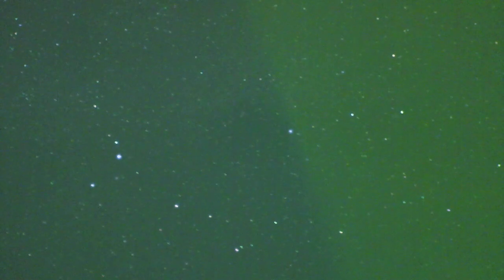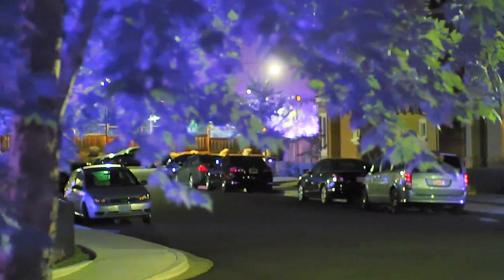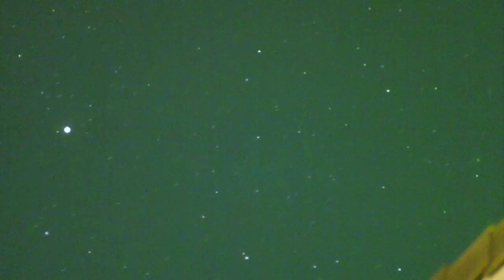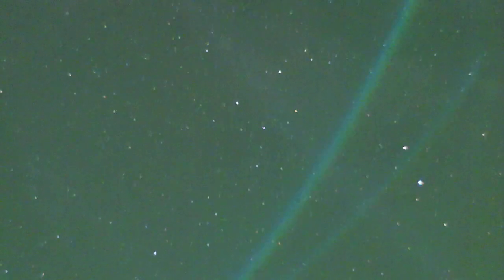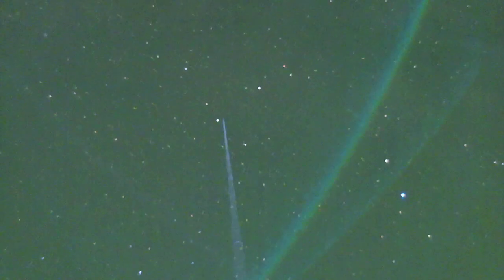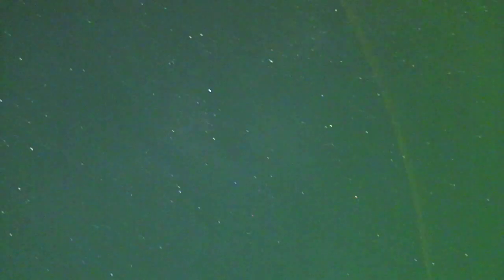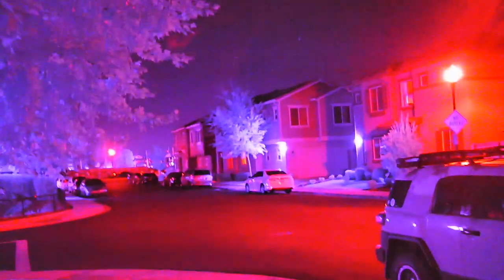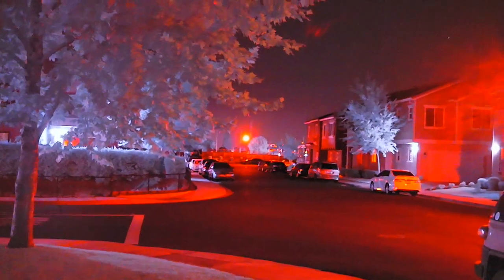Full Spectrum Aurora Pro Lens Test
Lenses that were tested:
Aurora Pro Factory Lens
Schneider Kreuznach Cinegon f/1.8 16mm
Schneider Kreuznach Xenoplan f/1.4 23mm
Dark Invader f/1.3 50mm
Envis f/1.2 25mm (and 3x afocal magnifier)